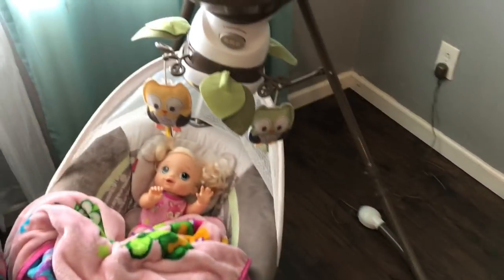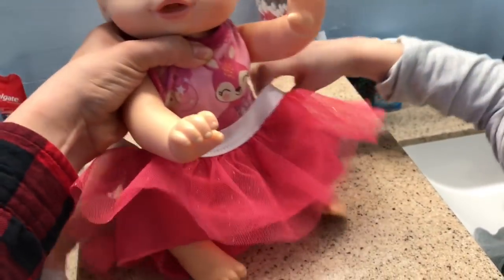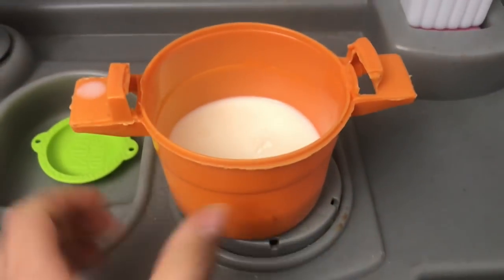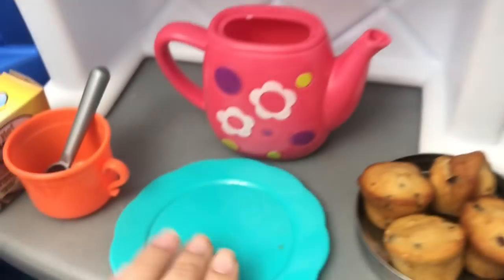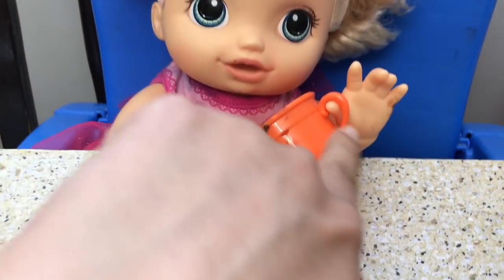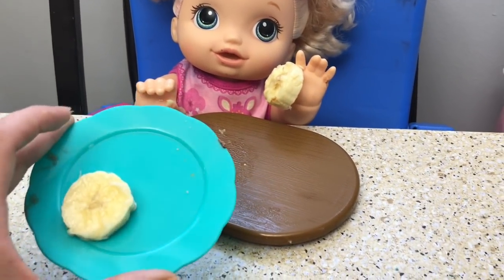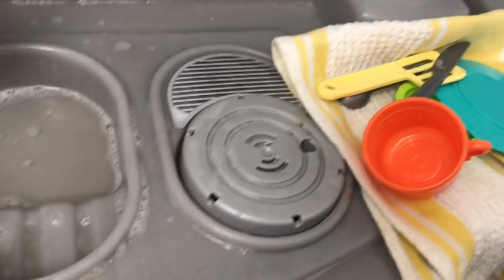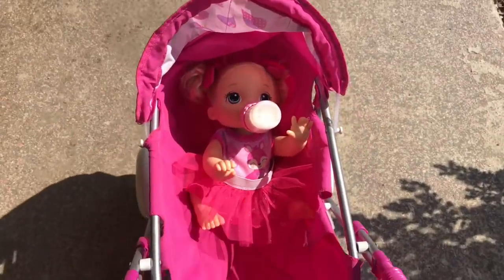BABY ALIVE Pumpkins Morning Routine Cooking In The Kitchen Baby Drinks Baby Formula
Baby alive Pumpkins morning routine. Cooking in the kitchen baby alive Punkin drinks baby formula Baby alive videos